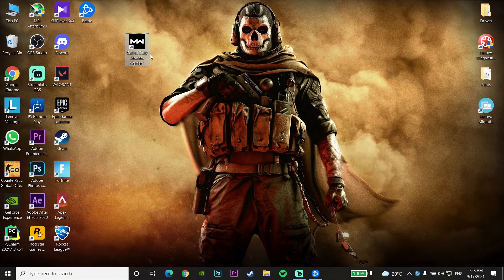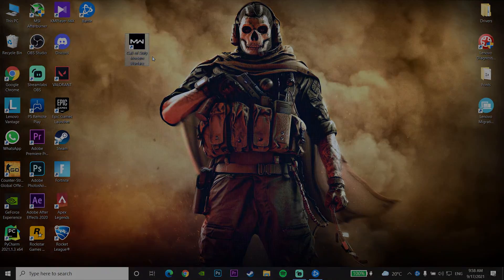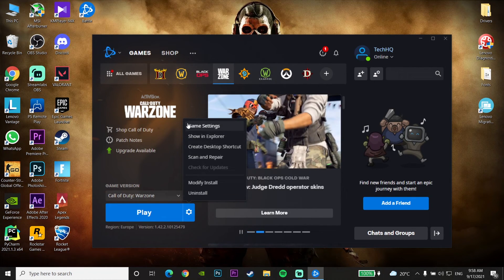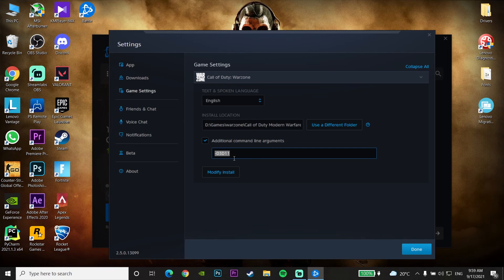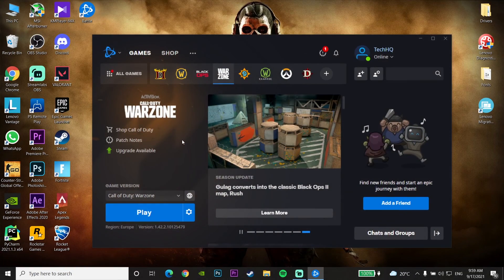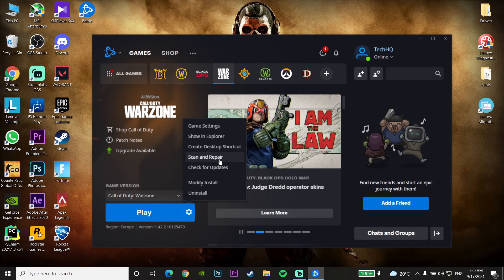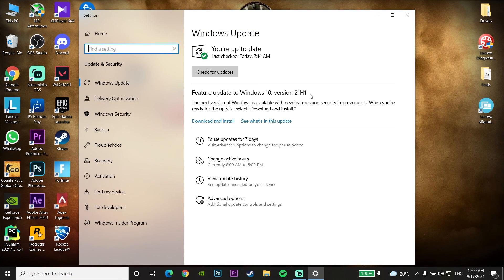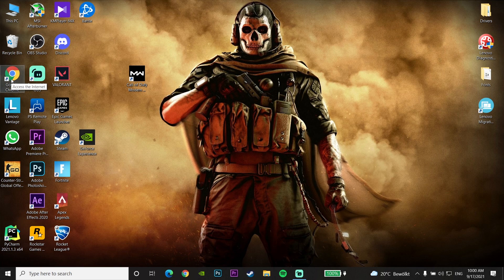How to fix call of duty warzone dev error 6065 | directx encountered an unrecoverable error fix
Hey everybody in this video I'm showing you How to fix call of duty warzone dev error 6065 | directx encountered an unrecoverable error fix. so if you want to know how to fix directx encountered an unrecoverable error just watch this video.